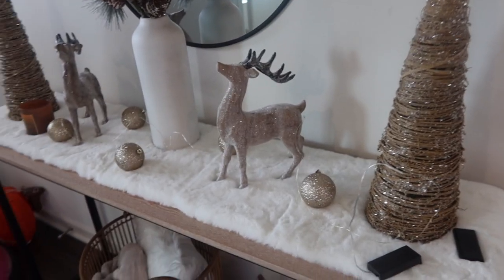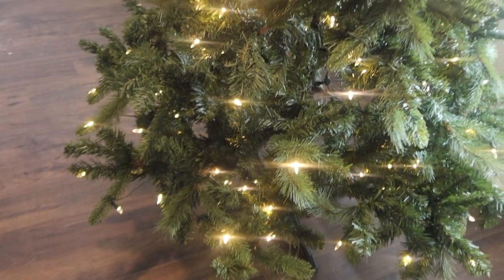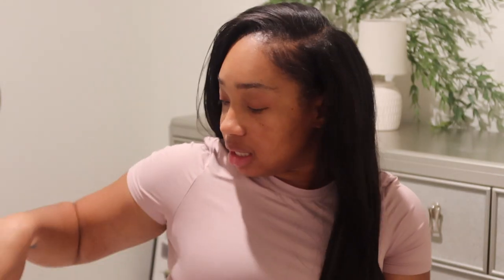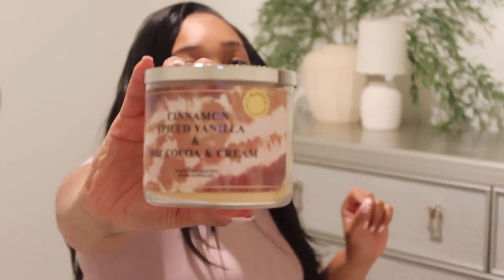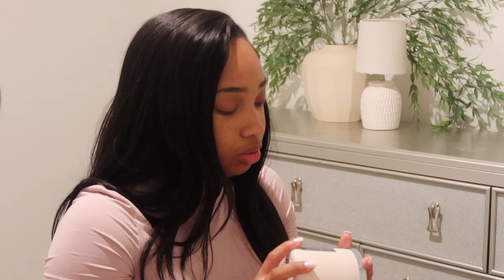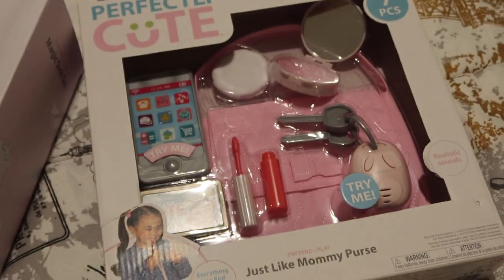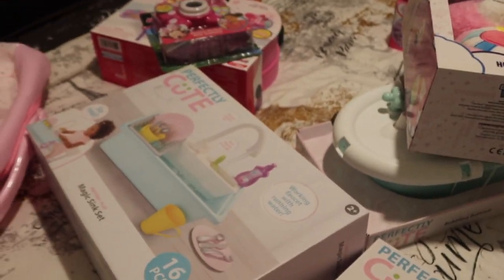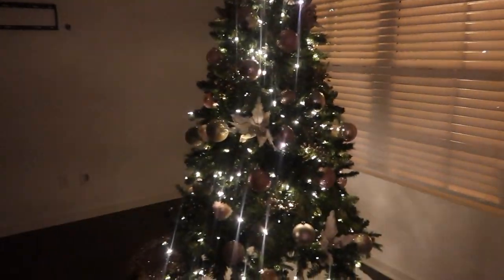VLOGMAS| Christmas decor, target run, bath and body works candle sale, toddler gift shopping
Hiii everyone!!! I hope you guys are enjoying the organic content :) I'm done with wanting everything to be perfect and I'm just going to post as much as I can!! Thanks so much for supporting me.